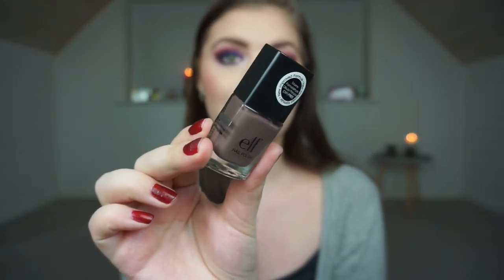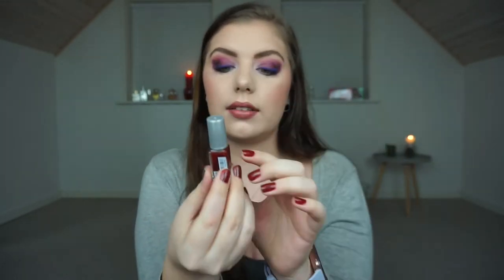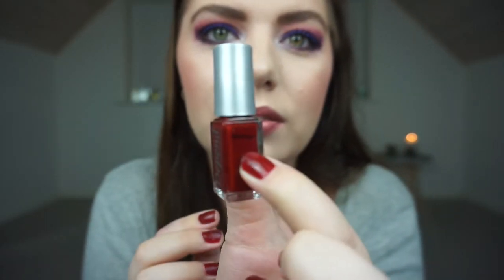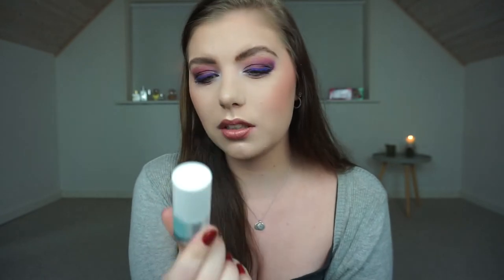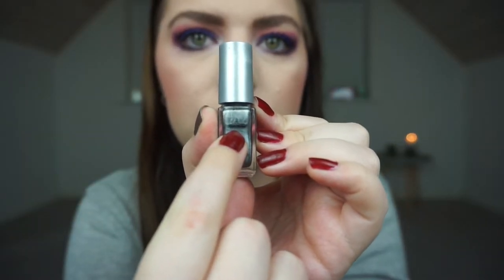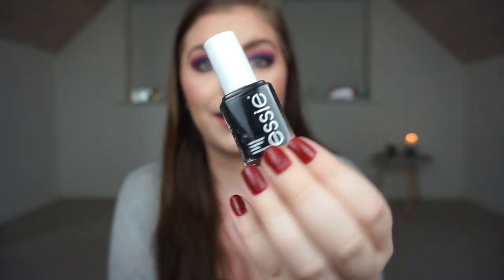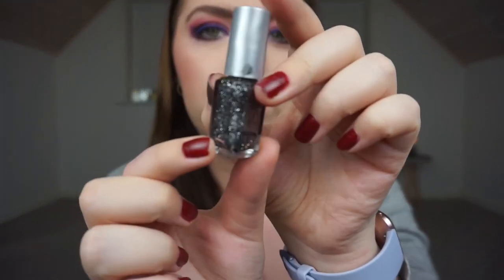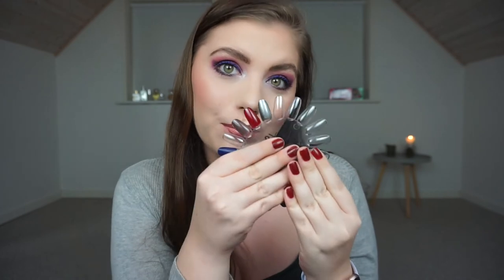PROJECT POLISH | 2019 // UPDATE 1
I will be working on three polishes at all times!
Because i have found that its what works best for me and there will be more progress made!

POLISHES :

ELF Nail Polish - Smokey Brown (DONE)
Depend Metallic Nail Polish - 4043
Depend Nail Polish - 360

NEW :

Essie Nailpolish - Liqurice
Depend Black& Silver glitter nailpolish